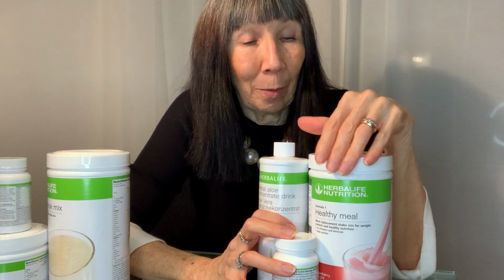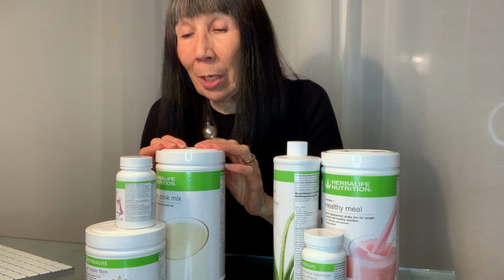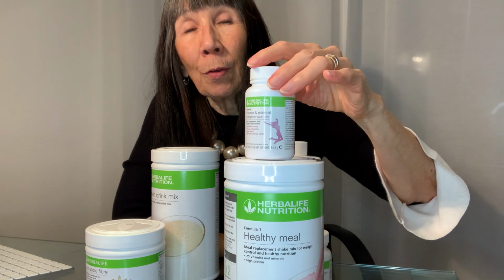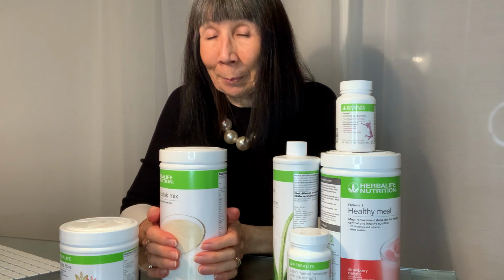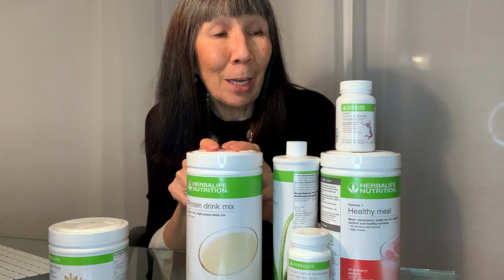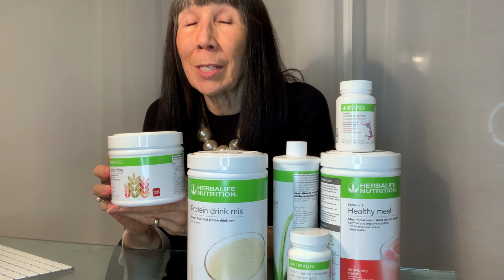How to LOSE WEIGHT with Herbalife Nutrition! It's EASY! | MUST WATCH this!!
The easiest and healthiest way to LOSE weight, and GAIN lean muscle weight is explained here! It's easy!
I am looking to mentor 5 serious people who want to make a change.
I've helped hundreds of people improve their weight, body shape & total health & fitness for over 30 years.
If you’re interested in getting started on your own journey and you don't have a Herbalife nutrition coach or have more questions about the Herbalife Nutrition business feel free to send me a message on Instagram or email me at:

✨Get Started with a Special Discount using

🚨Become a member and save even more!
Click on “Join Herbalife”
First 3 letters of my last name: ENG

**Consumers who use Herbalife Formula 1 twice per day as part of a healthy lifestyle can generally expect to lose around 0.5 to 1 pound per week.**